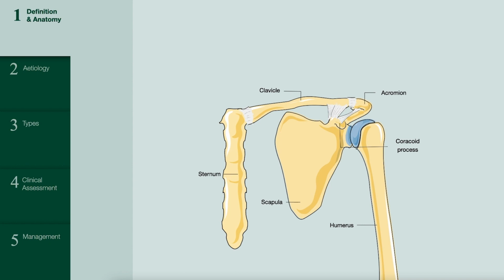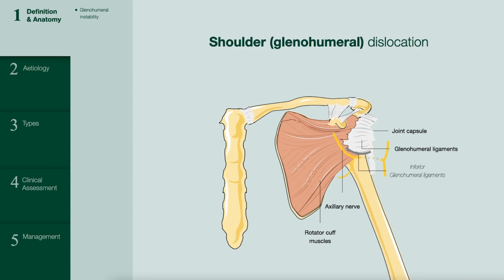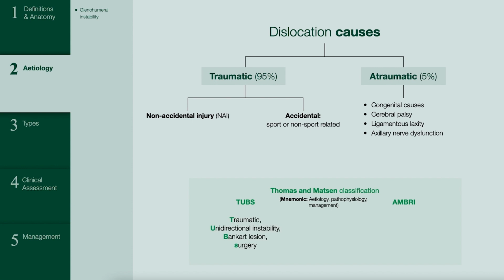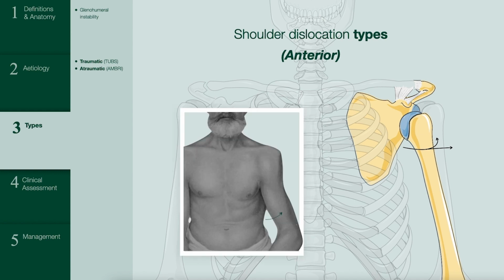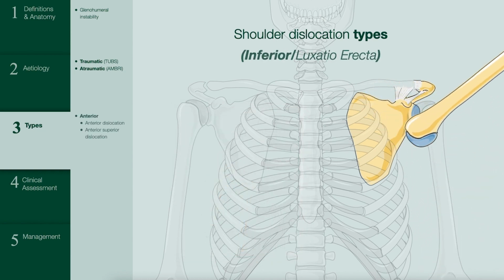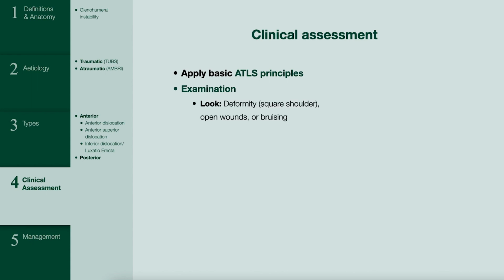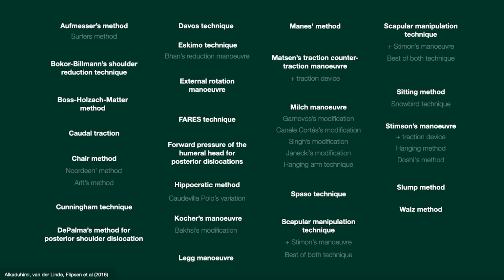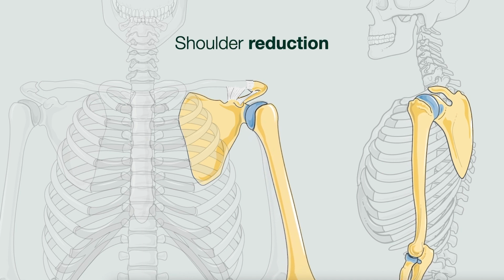Shoulder Dislocation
This video is for general educational purposes only.

SFX: Pixabay